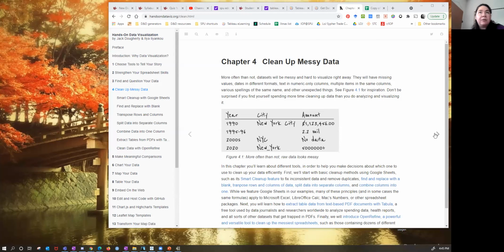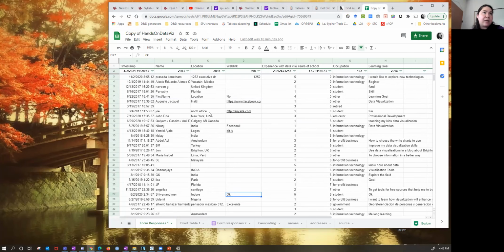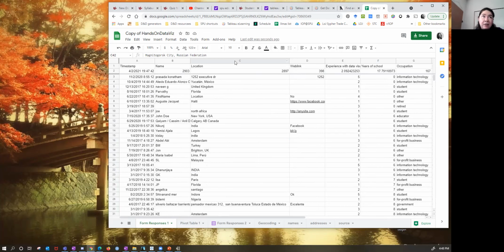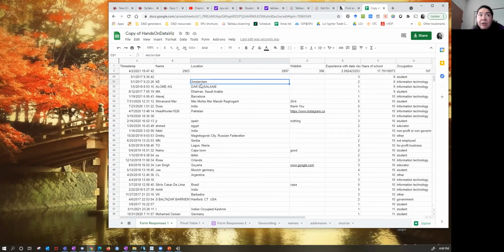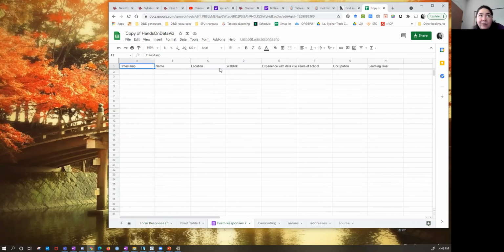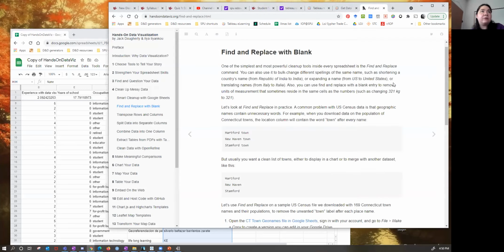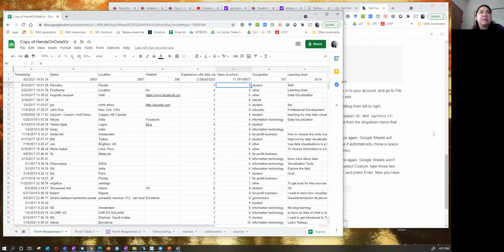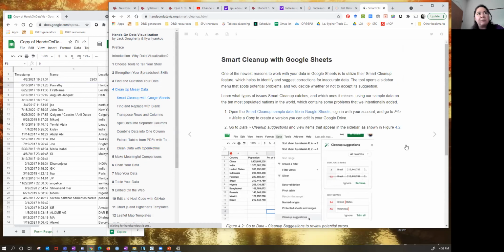HODV Ch 4